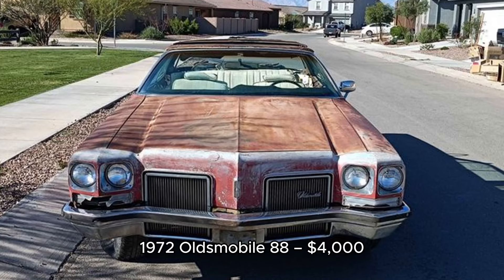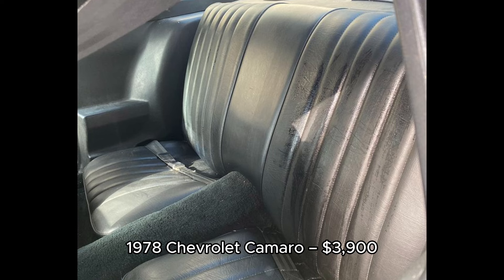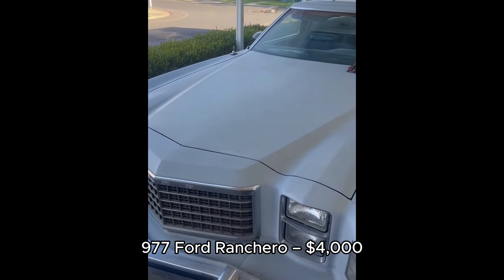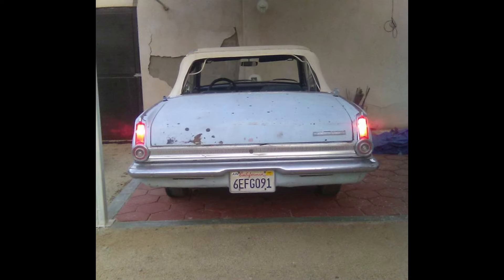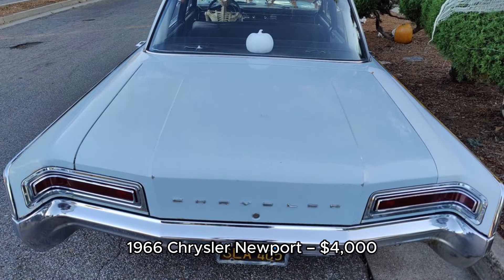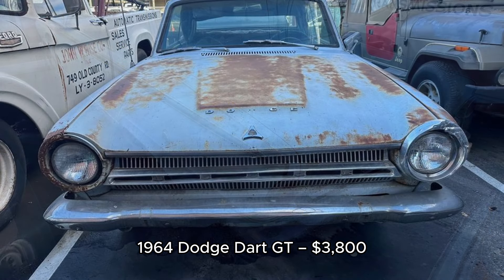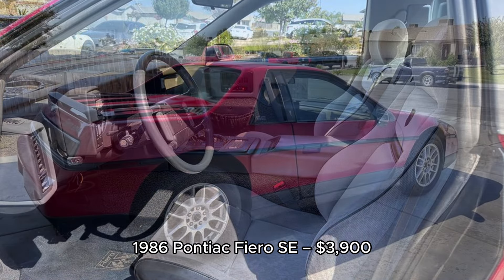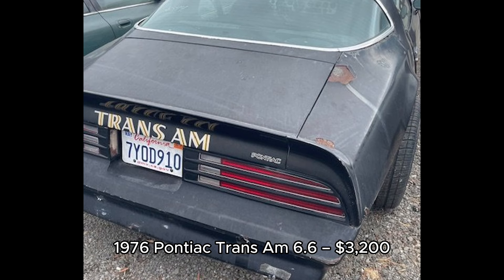10 AFFORDABLE CLASSIC CARS UNDER $5,000 FOR SALE TODAY!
Looking for classic cars for sale at an affordable price? You’ve come to the right place! In this video, we showcase 10 classic cars under $5,000 that are perfect for restoration projects or adding to your collection. From a powerful 1972 Oldsmobile 88 convertible priced at $4,000, to a stylish 1978 Chevrolet Camaro for $3,900, these iconic vehicles offer both value and vintage charm.

Our list also features some unique project cars, like the 1966 Chrysler Newport with a robust 383-cid V-8 engine and a fresh transmission rebuild, and a 1976 Pontiac Trans Am “Smokey and the Bandit” edition, priced at just $3,200. Whether you’re after muscle cars, convertibles, or classic trucks, these cars for sale under $5,000 give you the chance to own a piece of automotive history without breaking the bank.

Each vehicle has its own story and potential. If you’re in the market for a classic car that won’t blow your budget, this video will guide you through some of the best deals available today. With options ranging from the 1965 Plymouth Valiant Signet to the 1986 Pontiac Fiero SE with just 46,000 miles, there’s something here for every vintage car enthusiast.

Don’t miss out on these incredible classic cars for sale – watch now and find your next project or showpiece vehicle!